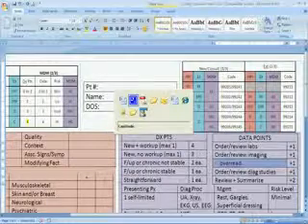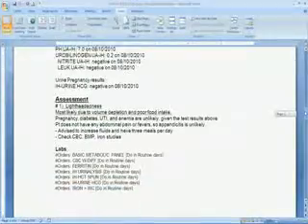MDM Part II